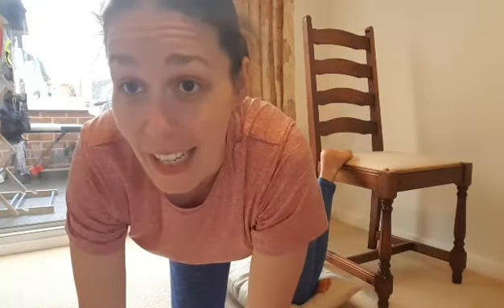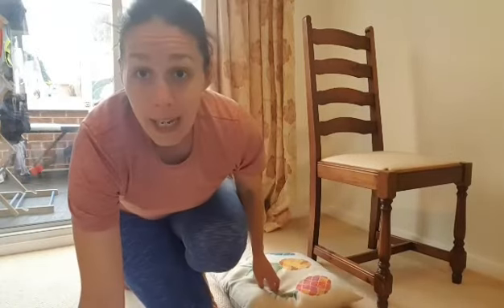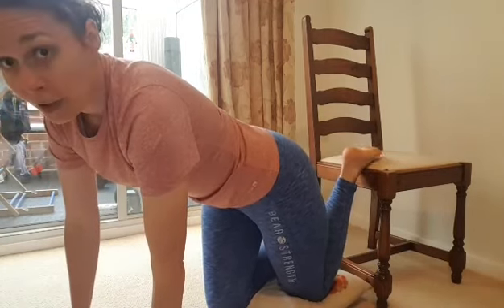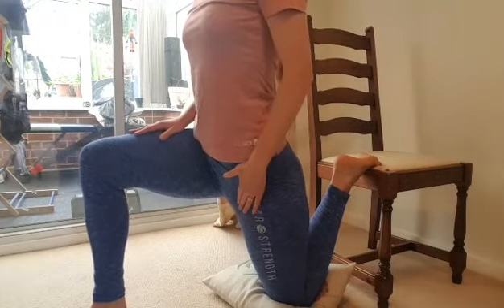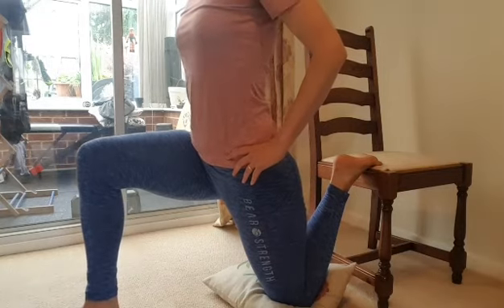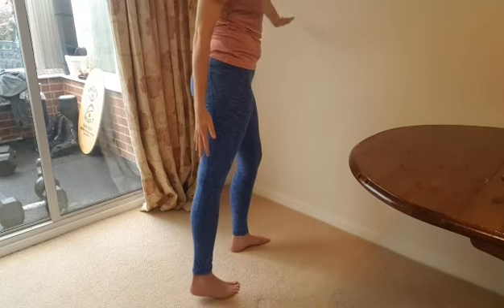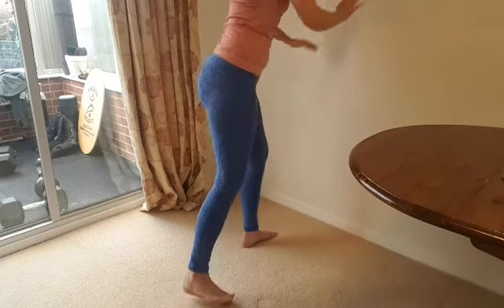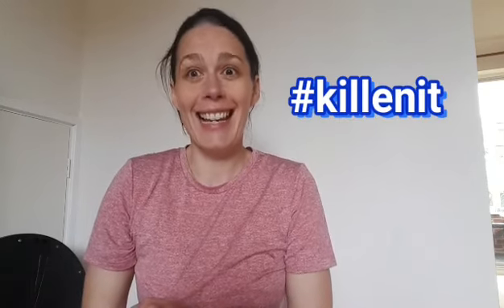A GUIDE TO POST RUN stretches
Here is my guide to stretches that I use after running, or for a stretching stand alone session. At the end there is a bonus stretch that I love.

I write for Run Deep Magazine, a magazine for runners, run and written by runners.

I am a White Star Running Ambassador, check out their races